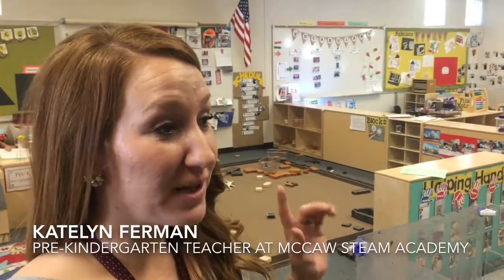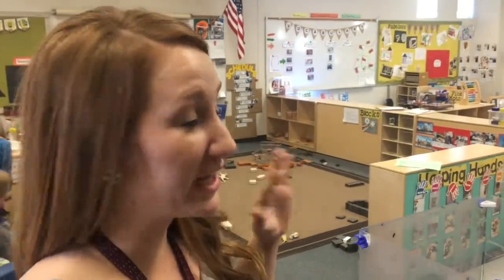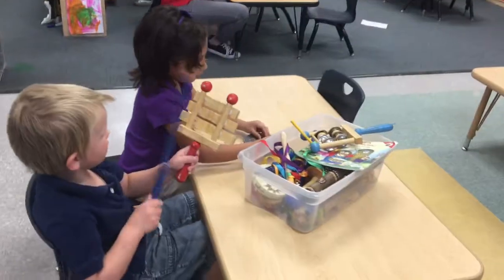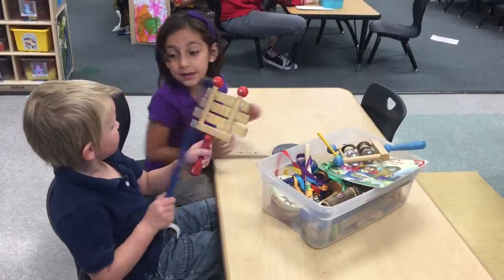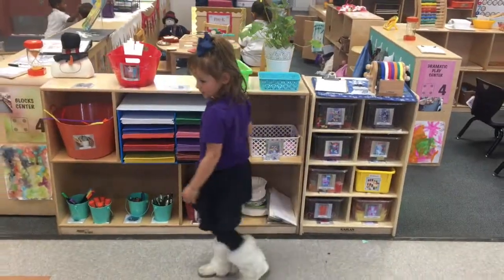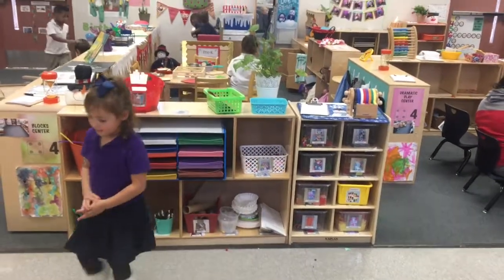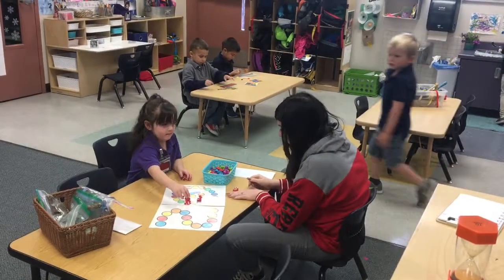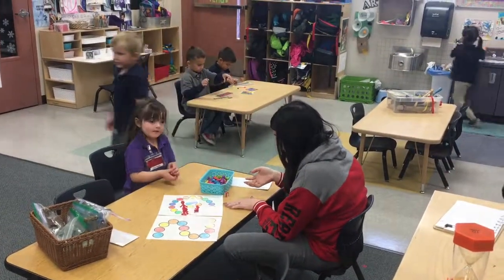McCaw STEAM Academy's pre-kindergarten program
Teacher Katelyn Ferman speaks about the pre-kindergarten program at McCaw STEAM Academy school. Video by Bizuayehu Tesfaye/ Las Vegas Review-Journal